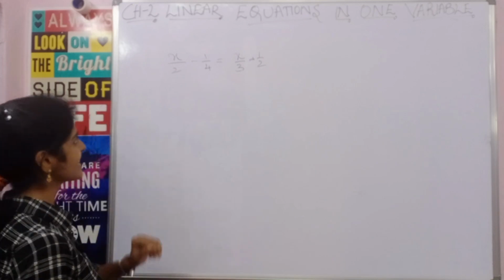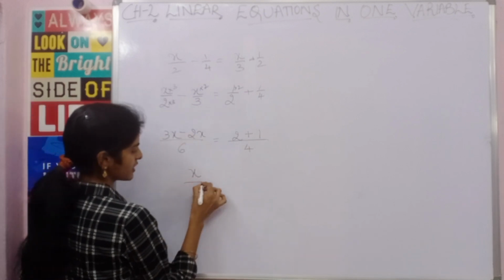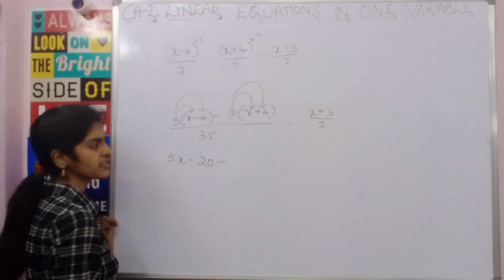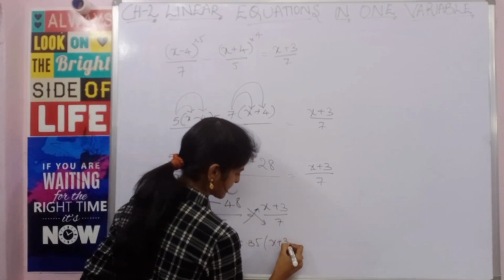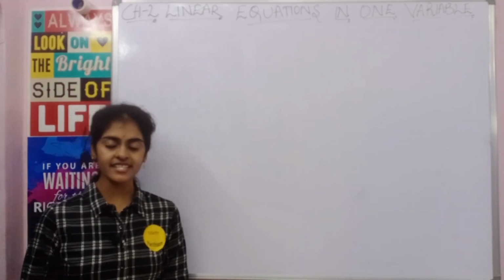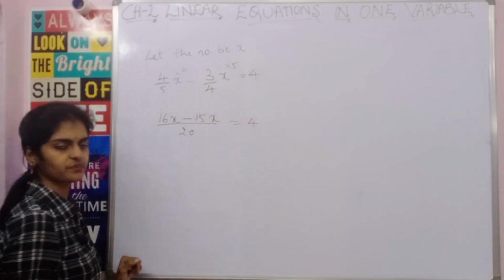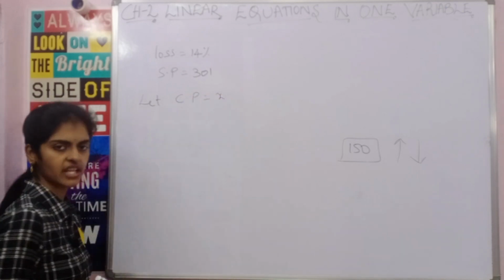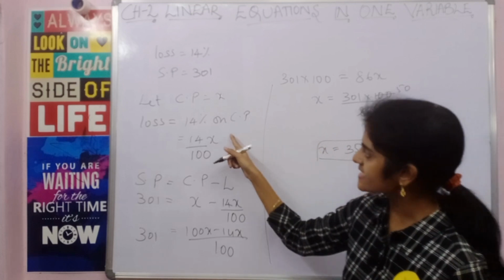Class 8 | Chapter 2 | Linear Equations in One variable - Part 3 | CBSE | TS | AP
In this video the concepts of Linear Equations in One variable  chapter are explained clearly and in detail so that you can solve the problems easily.